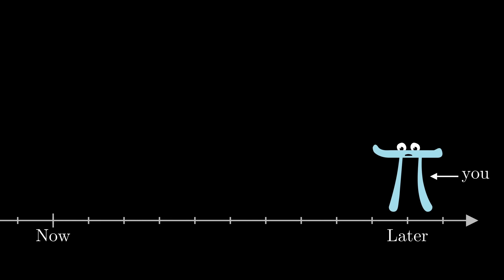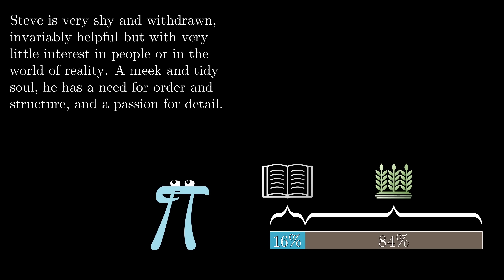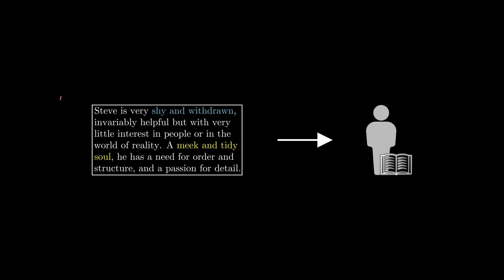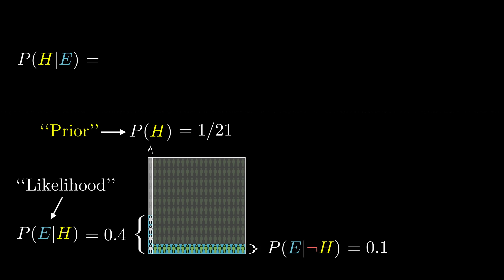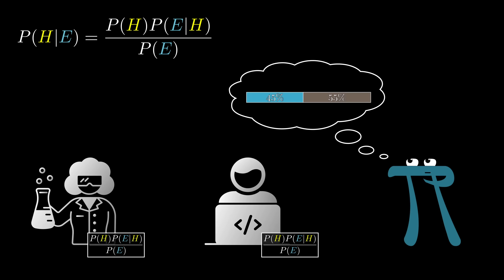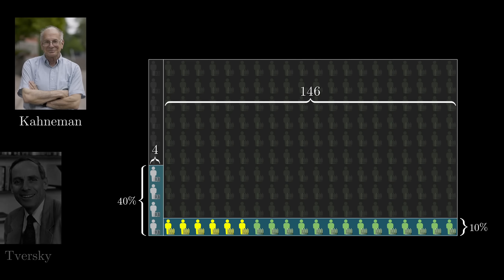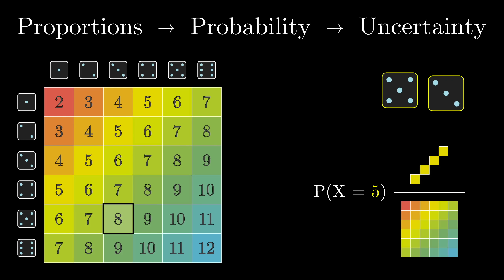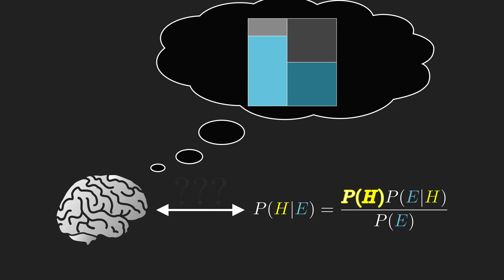Bayes theorem, the geometry of changing beliefs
Perhaps the most important formula in probability.

You can read more about Kahneman and Tversky's work in Thinking Fast and Slow, or in one of my favorite books, The Undoing Project.

Contents:
0:00 - Intro example
4:09 - Generalizing as a formula
10:13 - Making probability intuitive
13:35 - Issues with the Steve example

Gujarati: Hitesh12358, Pragna1991
Hebrew: Omer Tuchfeld
Italian: @crampaldo

3blue1brown is a channel about animating math, in all senses of the word animate.